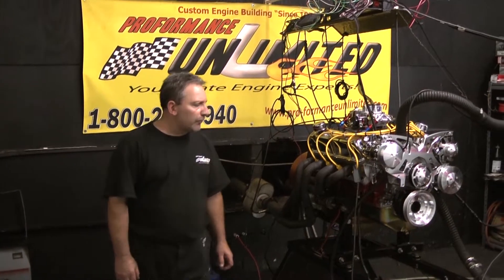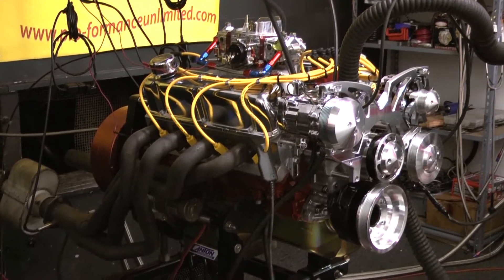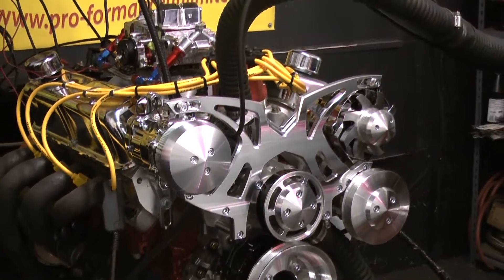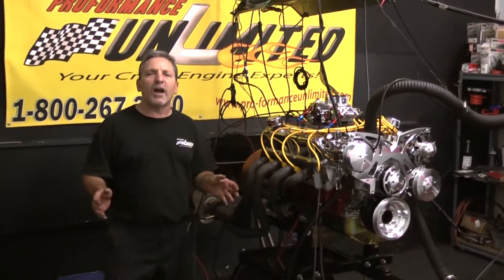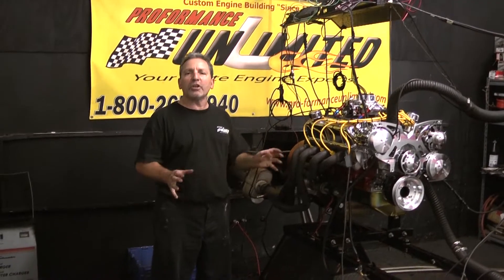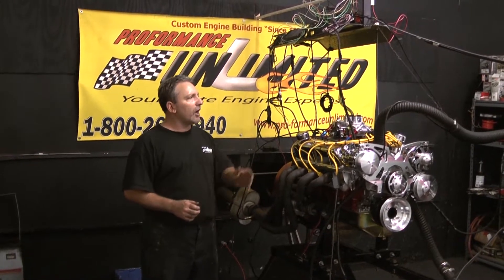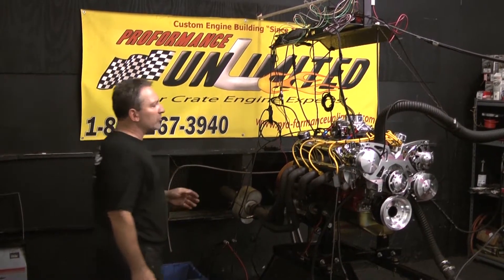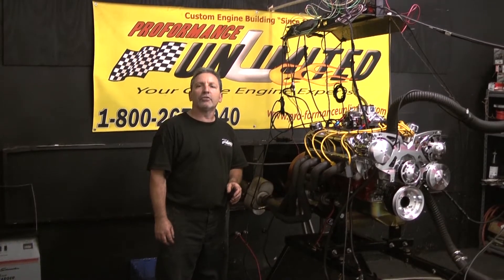347 Ford Stroker 450HP by Proformance Unlimited Custom Crate Engines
This is definitely the way to go when you are building a 302 based engine "Stroke it once and your hooked." The 347 with 450 HP engine has a 3.400 stroke where a 302 Ford has a 3.000 stroke which delivers an extremely high amounts of torque, you have to experience one to know how it feels.  This engine package is what most of our customers prefer when building their hot rod. All our engines can be custom painted to match your vehicle at your request. We can also assist you in choosing the proper transmission and stall speed converter combination for your vehicle.